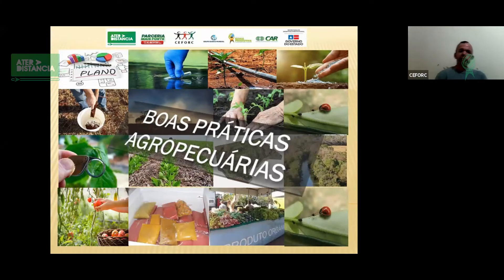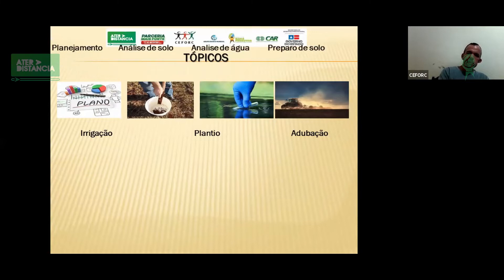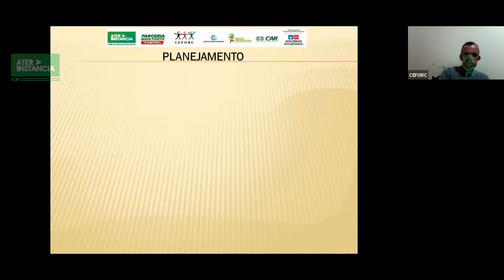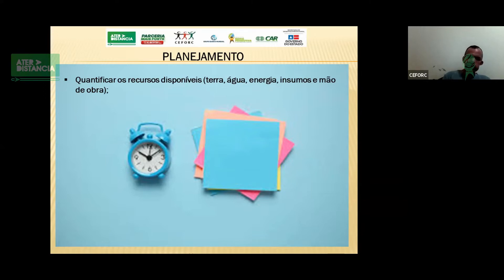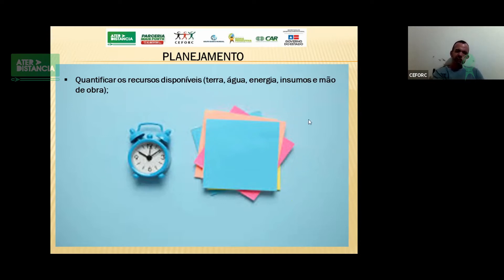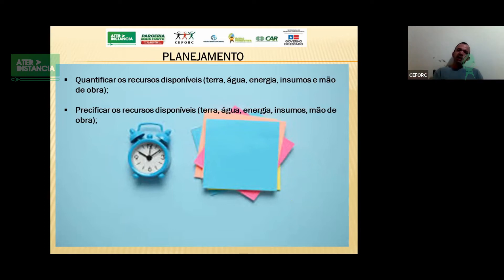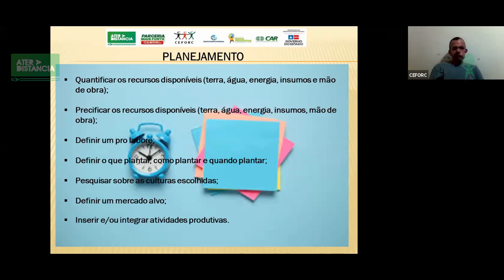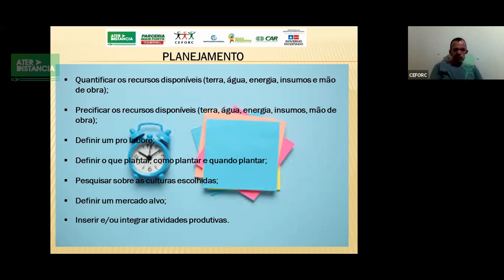Parte 1 - Boas práticas na agricultura familiar